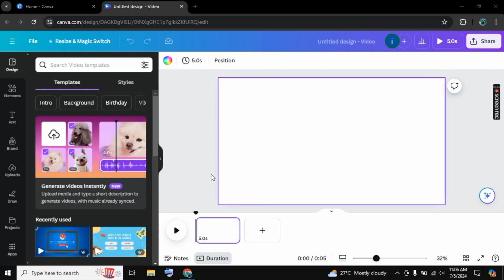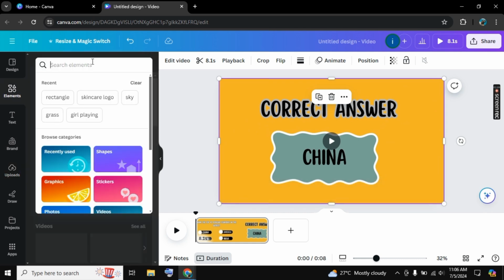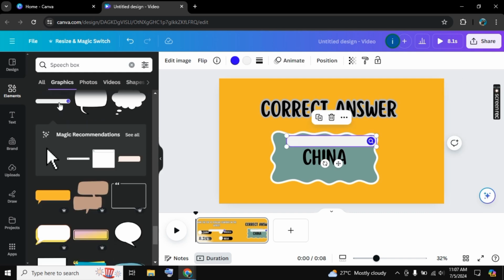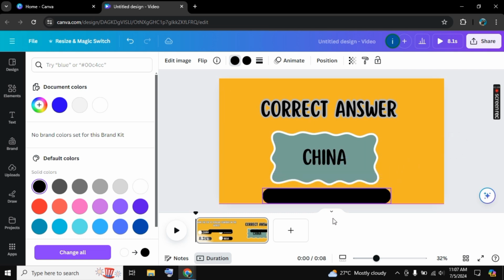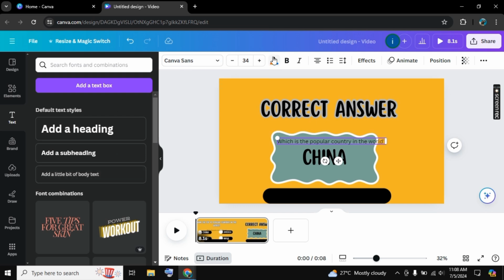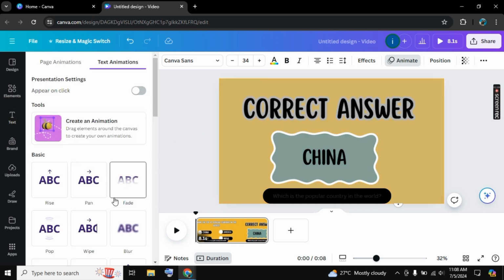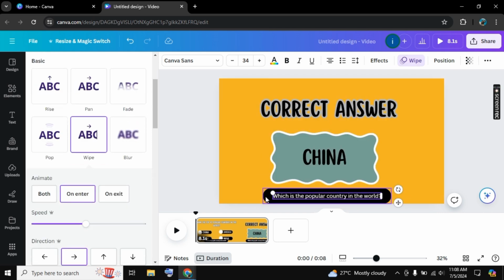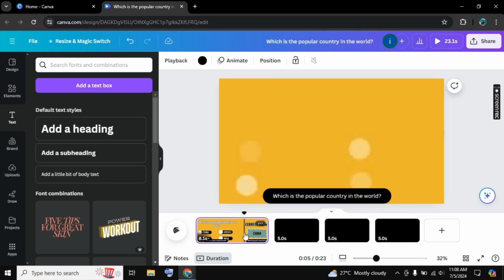How To Add Captions In Canva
In this video, "How to Add Captions in Canva," we guide you through the steps to include captions in your designs or videos using Canva's intuitive tools. Enhance accessibility and engagement effortlessly. Watch now to learn how to add captions in Canva quickly and easily!